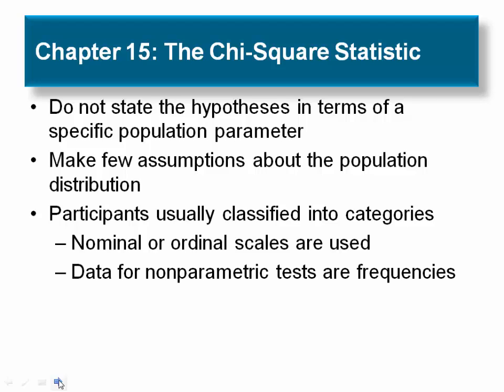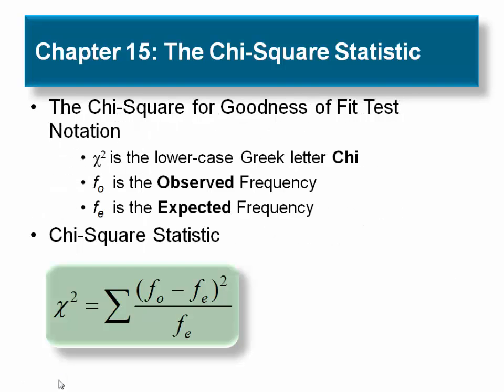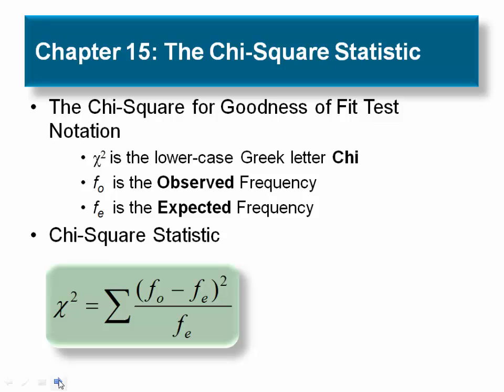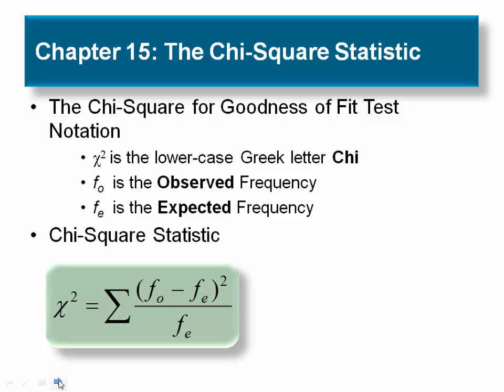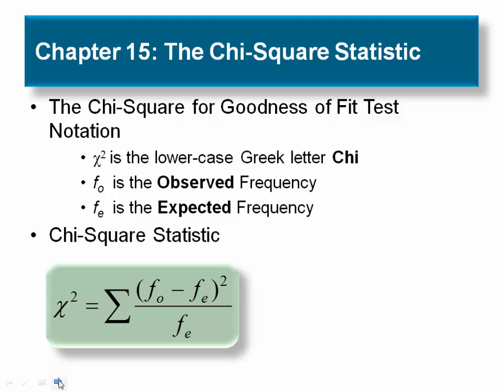PSYC295Chapter15Introduction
Introduces and describes the Non-Parametric Chi-Square Goodness of Fit Test and Test of Independence.